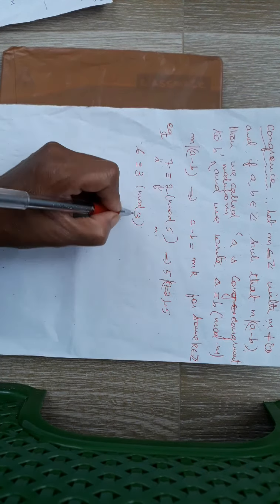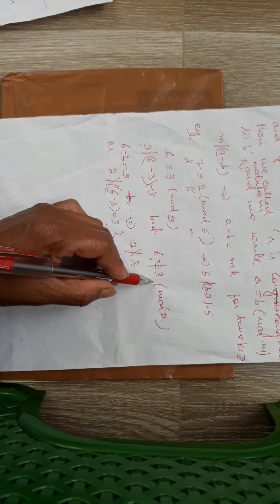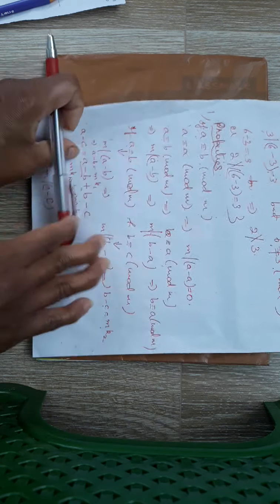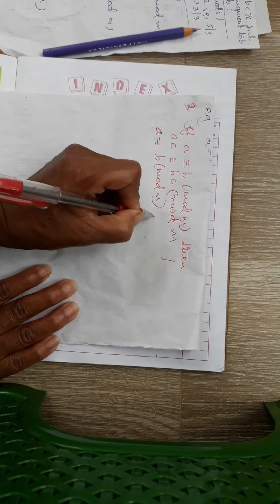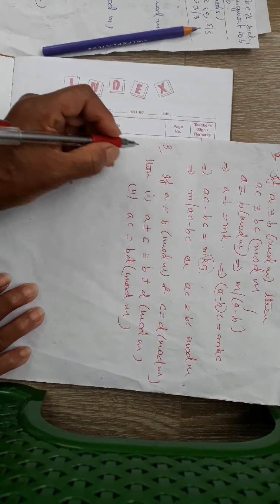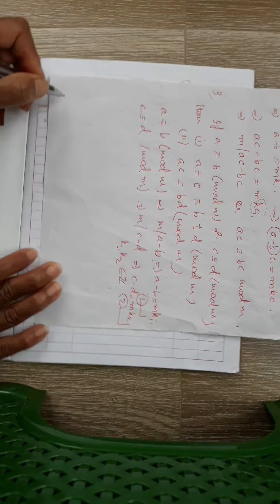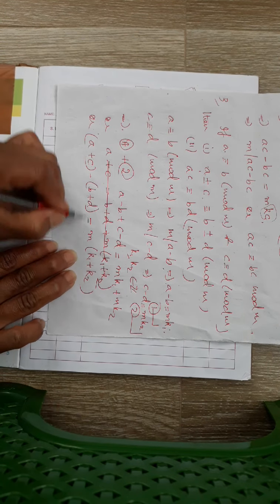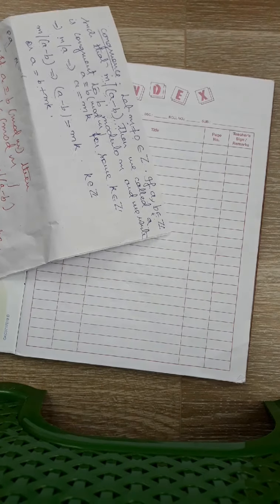explaination on congruence modulo m